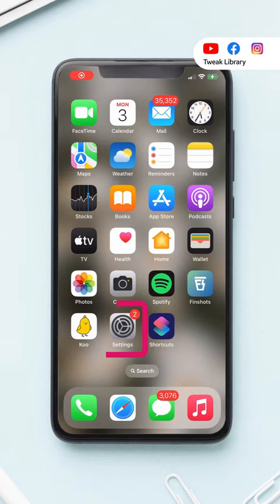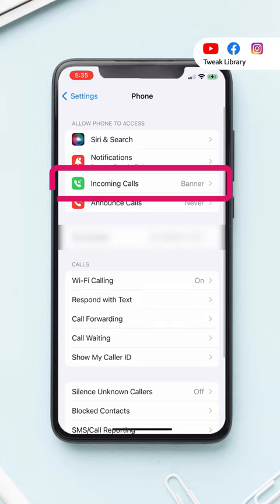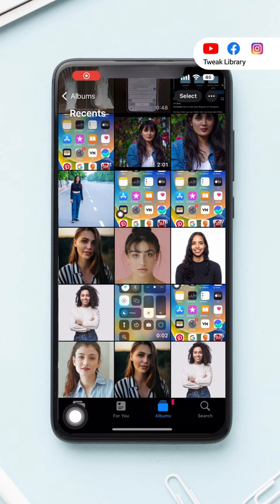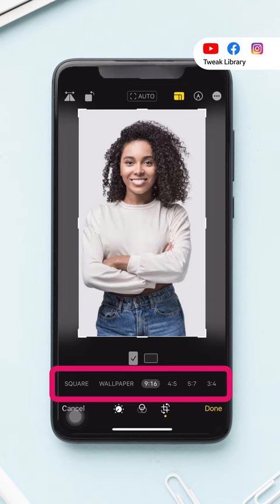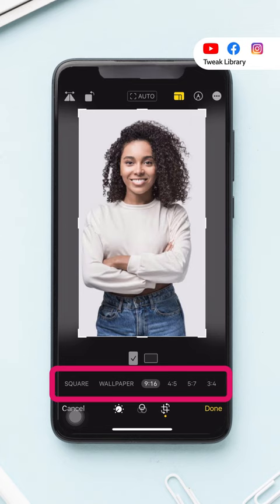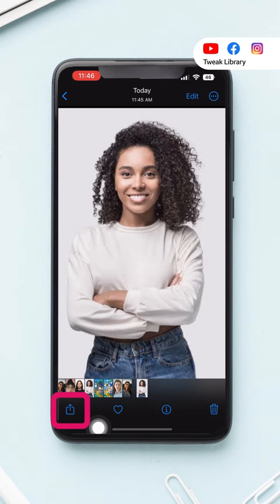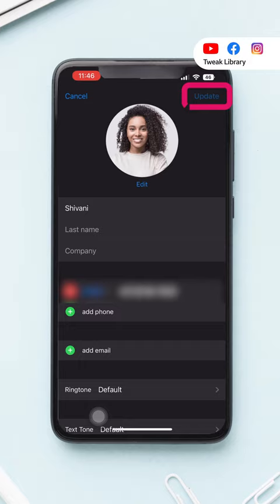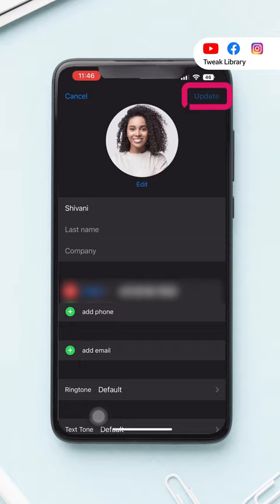How To Enable Full-Screen Photo Caller ID For Incoming Calls on iPhone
Adding photos to your contacts adds a touch of personalization. But it gets even better when you make a contact photo full screen on your iPhone. This means that it will take up the entire display instead of appearing in the default circular format. Check out this video to make contact photos full screen on iOS.